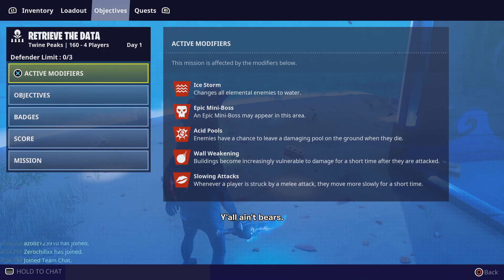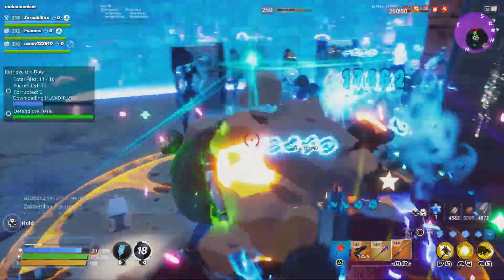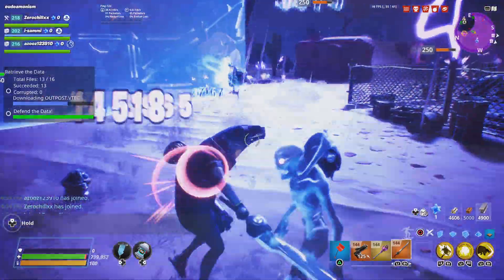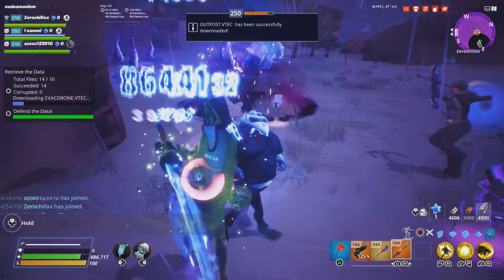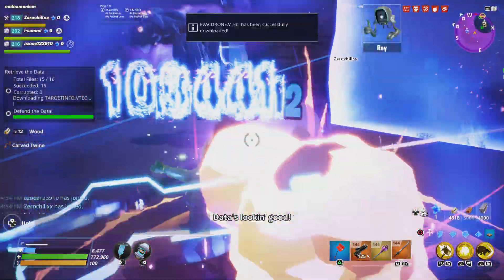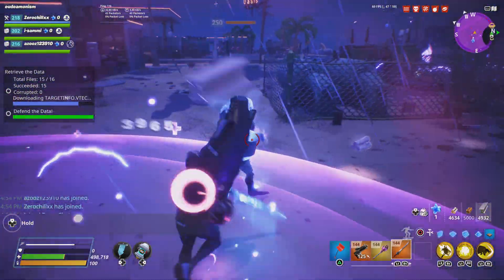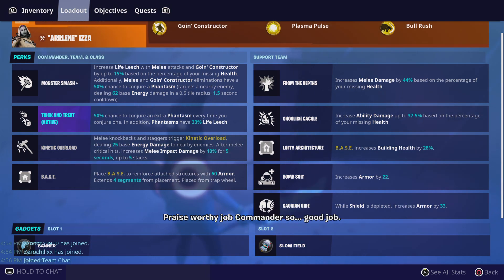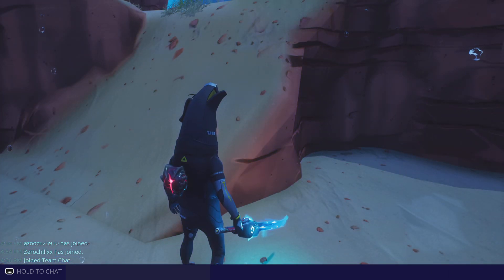Arlene is Back!